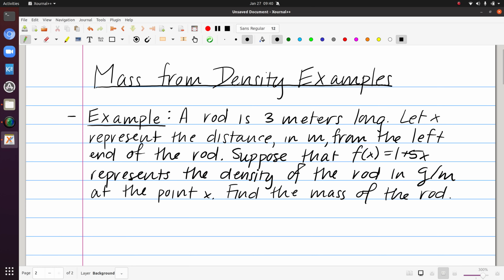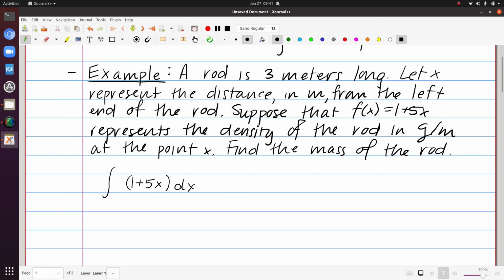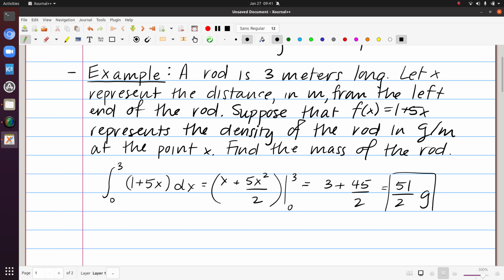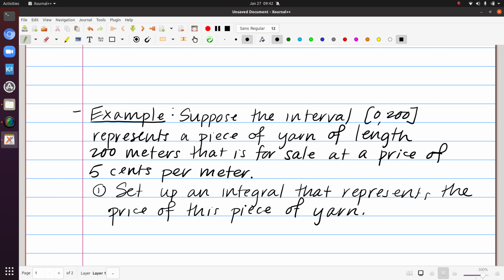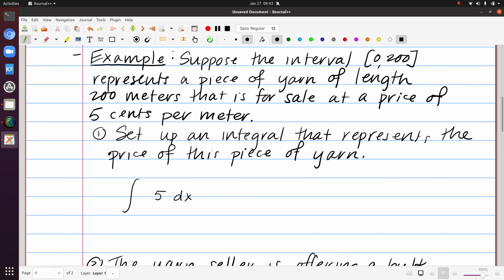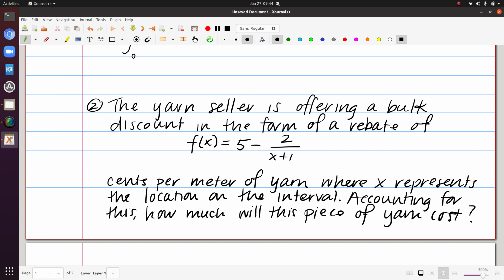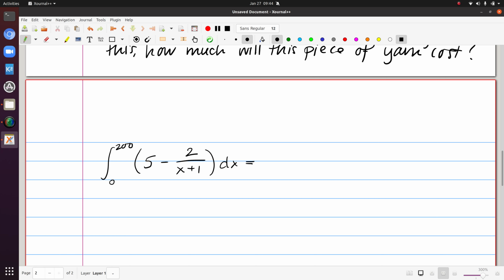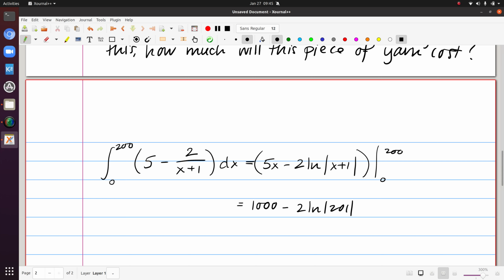Integration Applications Video 4 - Mass from Density Examples